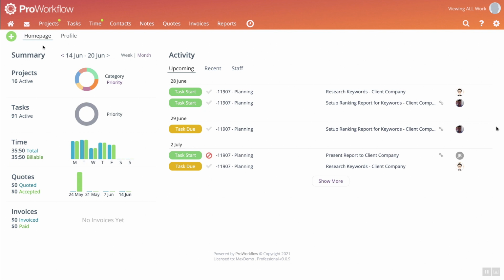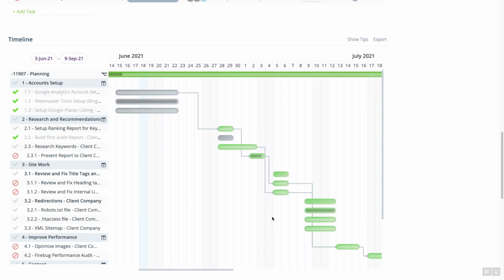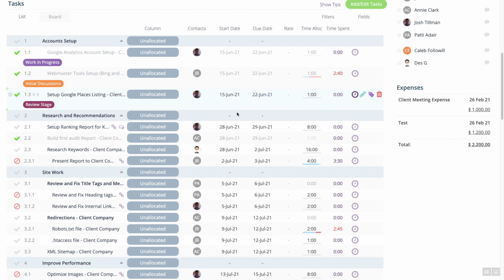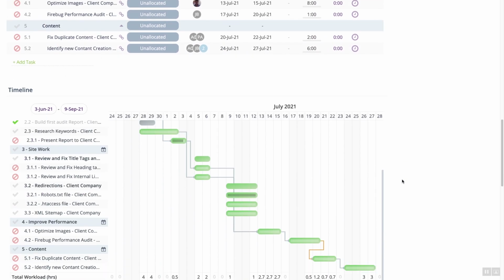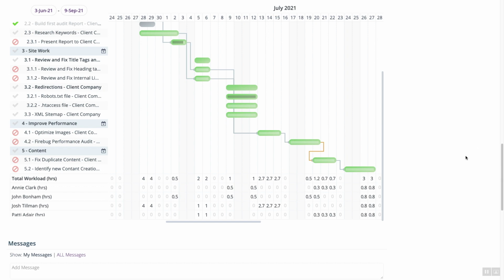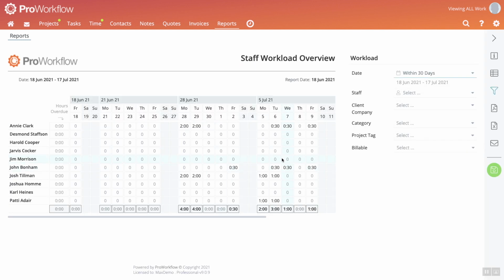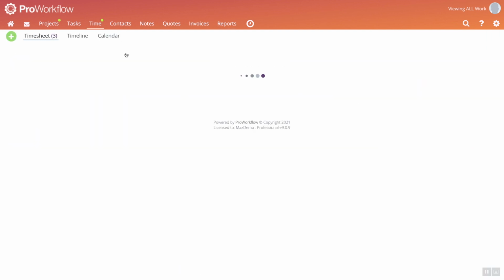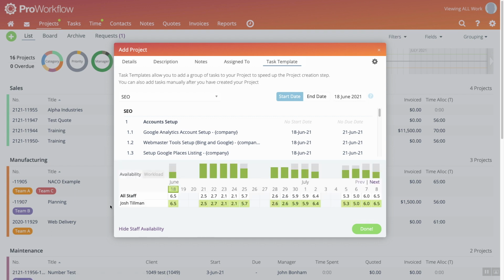Workload & Availability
A guide on how ProWorkflow assess the availability of staff members.